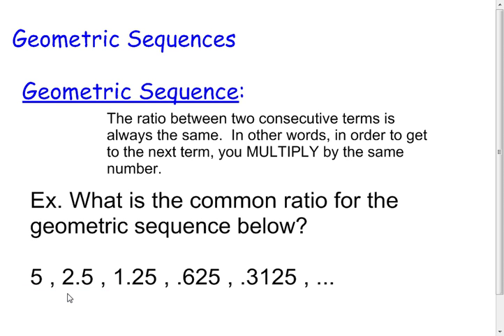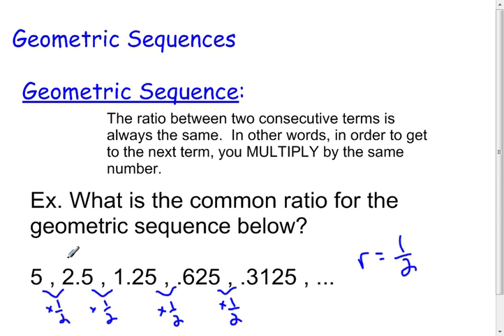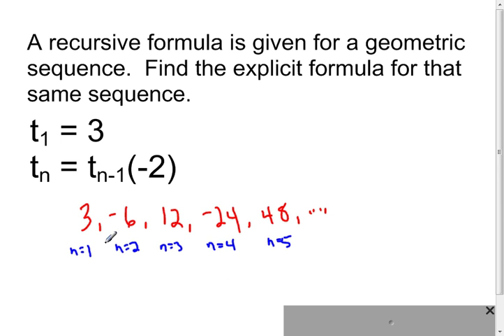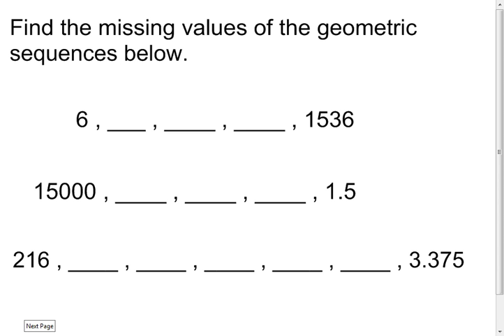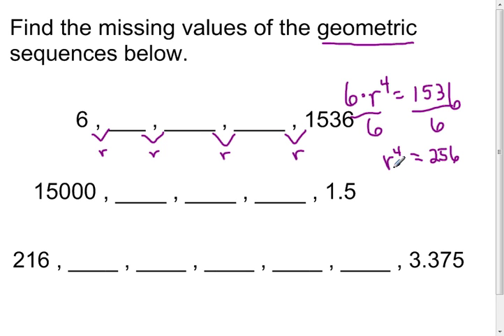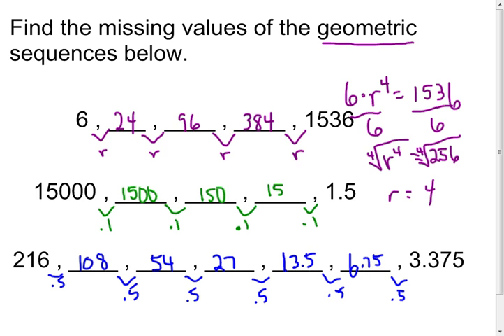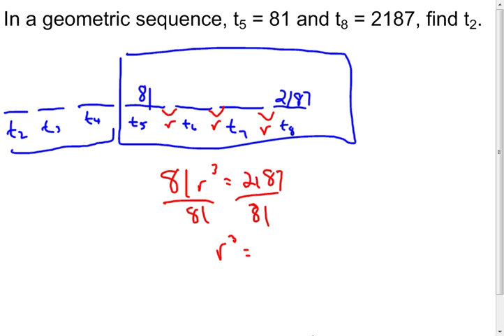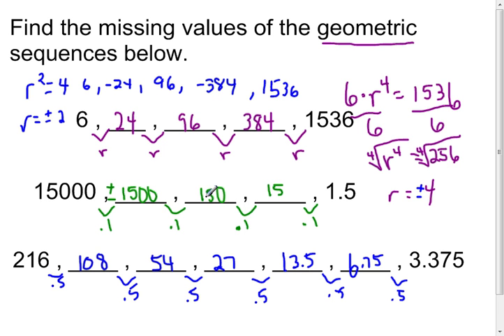Geometric Sequences (11.4)